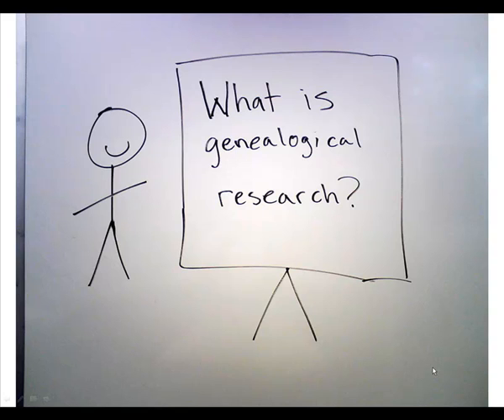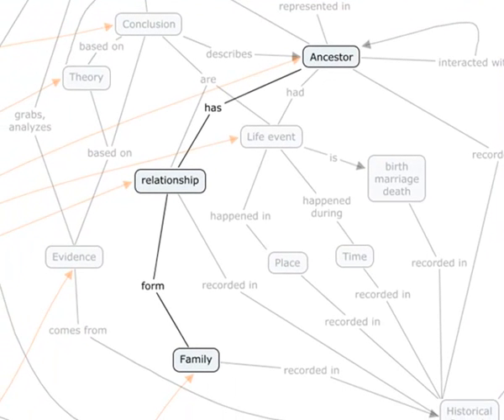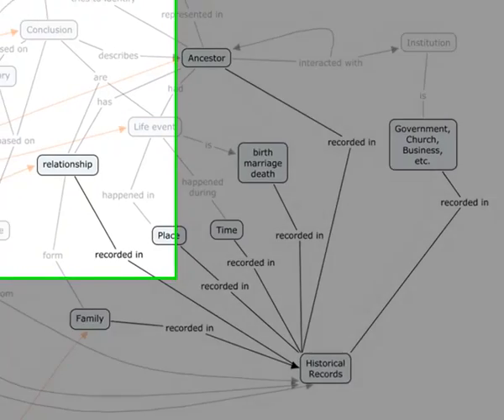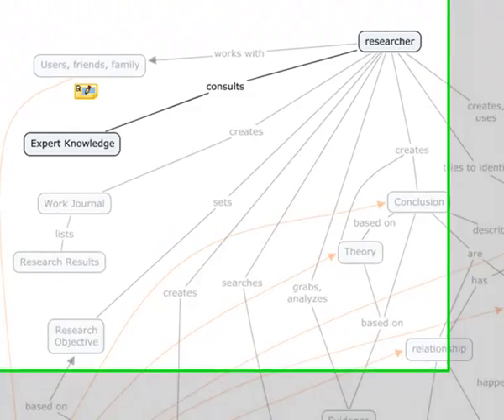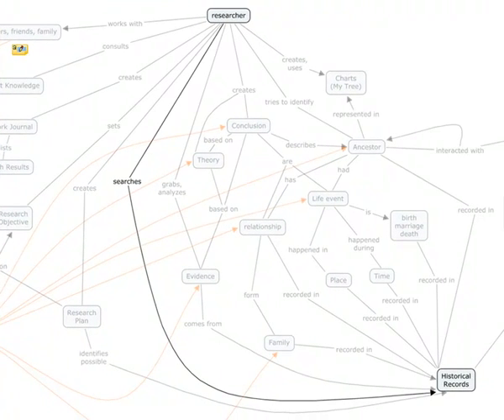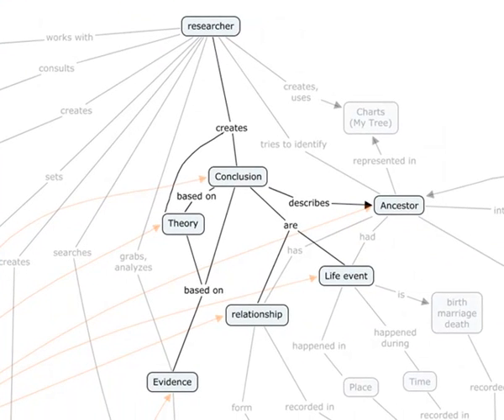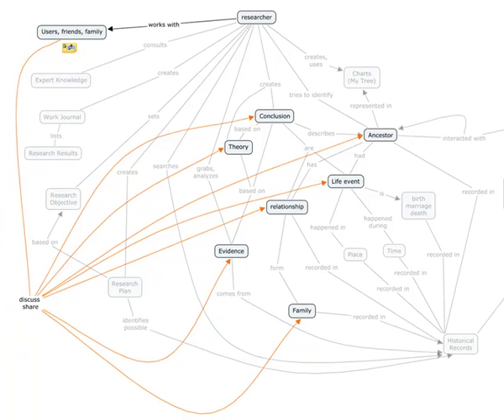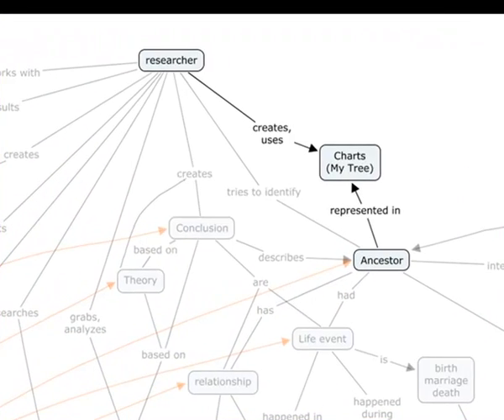What is genealogical research?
A conceptual overview of genealogical research.